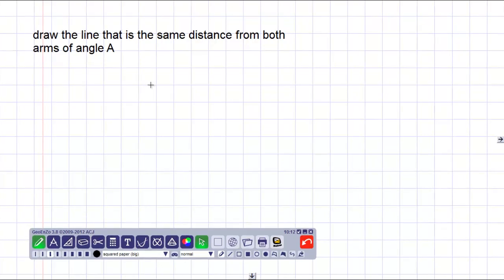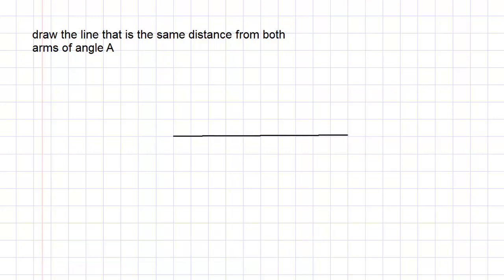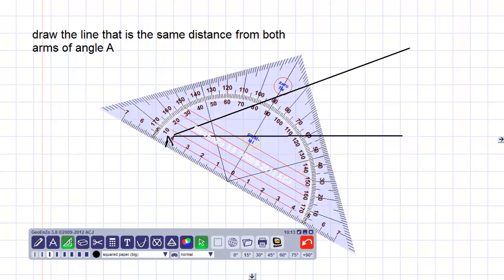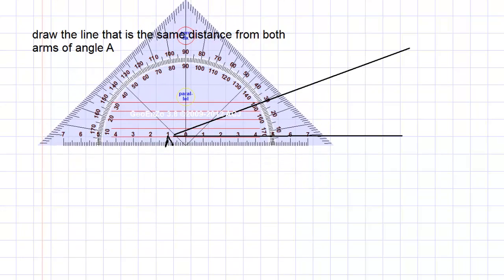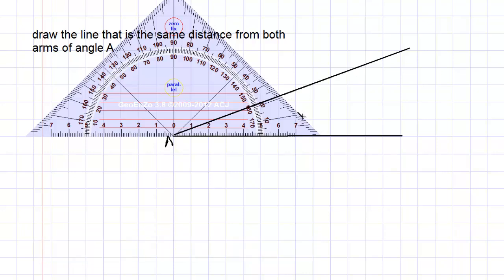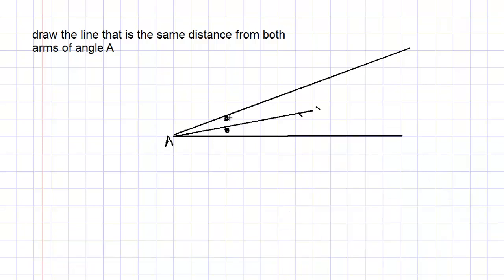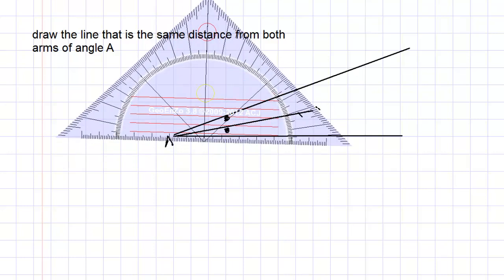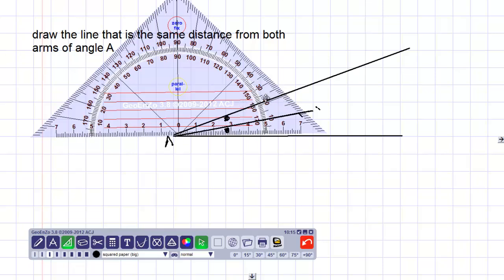drawing the angle bisector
How to draw the angle bisector